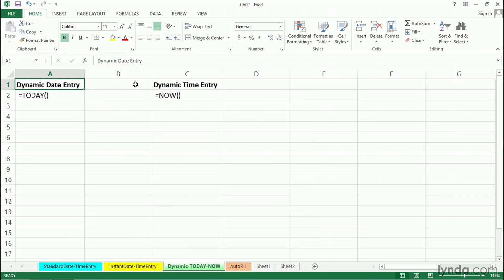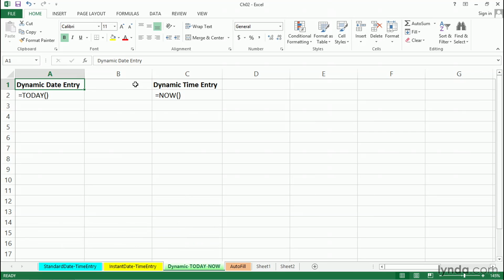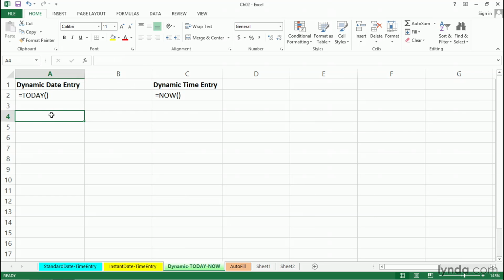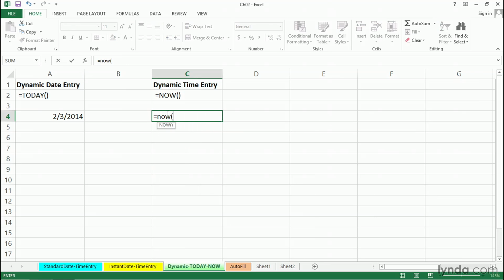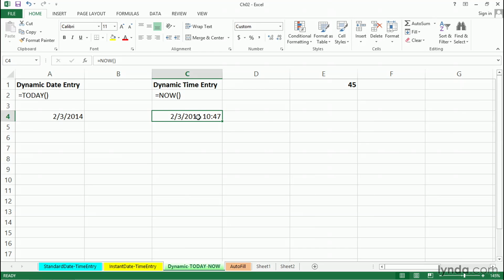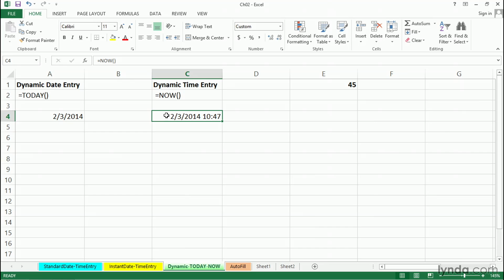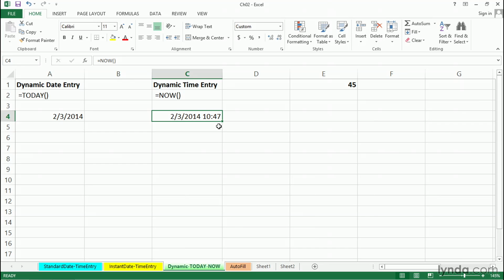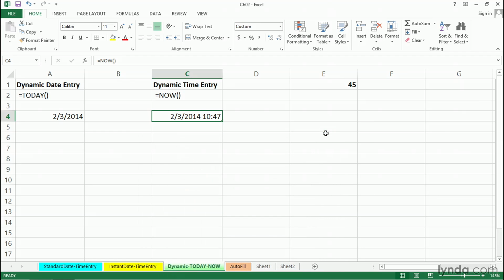Excel Tutorial - TODAY and NOW functions for dynamic date and time entry